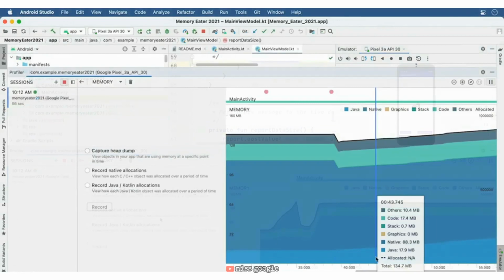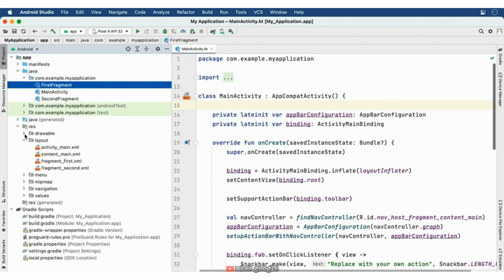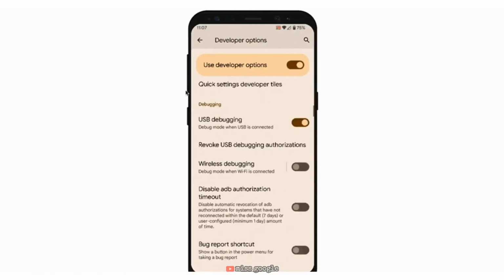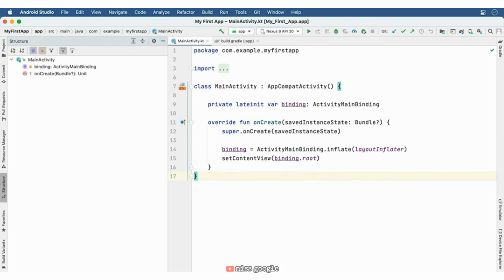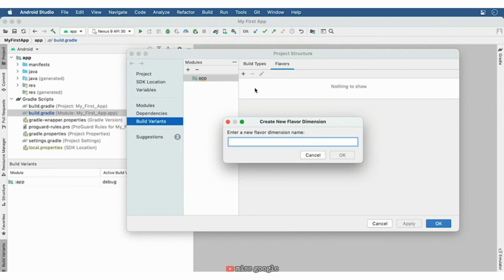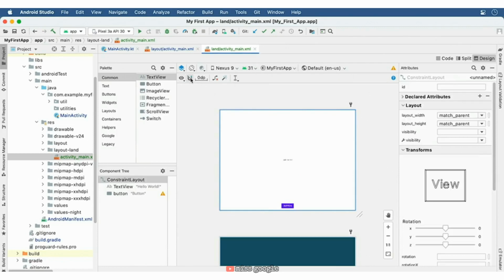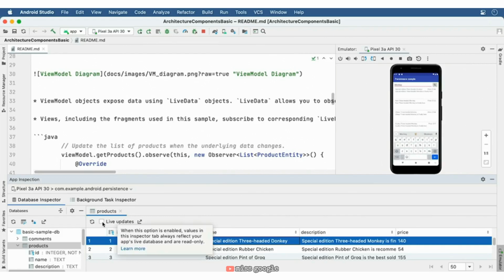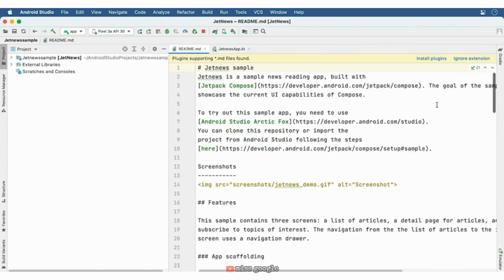Android Studio Essential Training 2022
In this video we are going to see the basic functionality  of Android Studio. These are the fundamentals of Android Studio and essential trainings. we will see more and more in upcoming videos.

00:00:00-00:01:57      Android Studio and IntelliJ IDEA
00:01:58-00:03:49      What you should know
00:03:50-00:05:42      What's new in this update
00:05:43-00:07:51      Know your system requirements
00:07:52-00:11:18      Install Android Studio
00:11:19-00:13:43      Set up the Android SDK
00:13:44-00:17:29      Manage Android Studio updates
00:17:30-00:19:55      Update the Android SDK and tools
00:19:56-00:25:09      Create an Android Studio project
00:25:10-00:32:33      Explore a project's file structure
00:32:34-00:35:32      Import sample apps
00:35:33-00:39:47      Configure Android Studio
00:39:48-00:41:34      Update Inter HAXM software
00:41:35-00:46:57      Create virtual devices for app testing
00:46:58-00:50:49      Configure physical devices for testing
00:50:50-00:53:17      Build and launch apps on Android devices
00:53:18-00:55:33      Connect Android Studio to a GitHub account
00:55:34-00:59:28      Share an Android project on GitHub
00:59:29-01:02:59      Commit and push source code changes
01:03:00-01:08:08      Manage development branches with Git
01:08:09-01:11:14      Clone a GitHub repository
01:11:15-01:13:38      Use Android Studio tool windows
01:13:39-01:16:22      Use menus and toolbars
01:16:23-01:18:37      Customize keyboard shortcuts
01:18:38-01:21:37      Search for files and code
01:21:38-01:25:18      Add external libraries with dependencies
01:25:19-01:28:09      Manage dependency version variables
01:28:10-01:31:39      Explore the project Structure dialog
01:31:40-01:36:09      build app bundles for Google Play
01:36:10-01:40:51      Define and manage build variants
01:40:52-01:45:08      Create new Kotlin and Java code files
01:45:09-01:48:48      Edit code files in the editor window
01:48:49-01:52:58      Rename, move and extract code
01:52:59-01:57:49      Edit layouts with design and text mode
01:57:50-02:02:56      Convert Java code to Kotlin
02:02:57-02:06:20      Analyze and fix code problems
02:06:21-02:10:10      Apply changes to running apps
02:10:11-02:14:13      Filter and search logcat messages
02:14:14-02:17:40      Use breakpoints and watch expressions
02:17:41-02:22:06      Inspect an app's database contents
02:22:07-02:26:46      Profile resource usage at runtime
02:26:47-02:29:51      Create launcher icon
02:29:52-02:33:21      Create vector image assets
02:33:22-02:39:37      Animate objects with MotionLayouts
02:39:38-02:42:50      Create an app with Jetpack Compose
02:42:51-02:45:41      Explore sample Jetpack Compose apps
02:45:42-02:46:39      Next steps